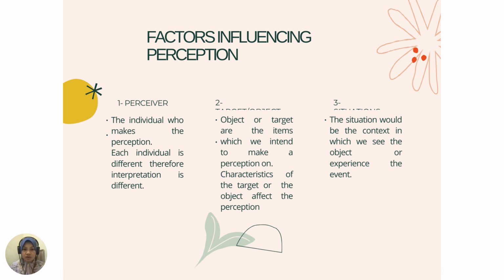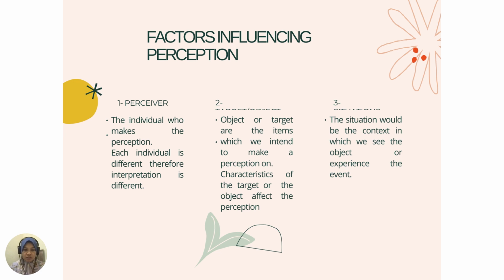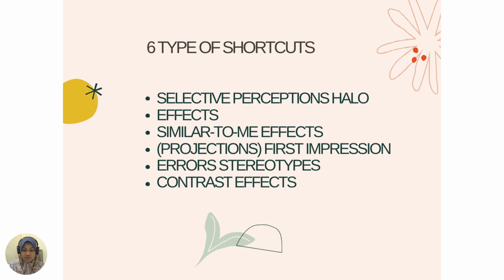MODULE 3 PERCEPTION AND LEARNING VIDEO